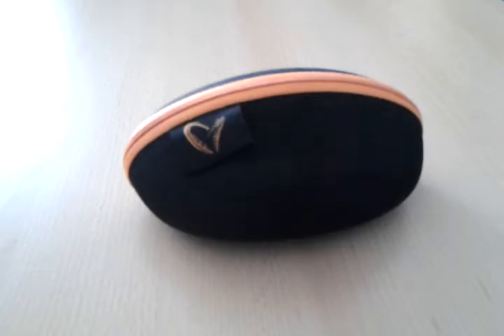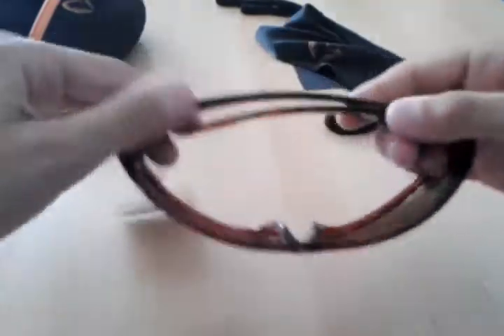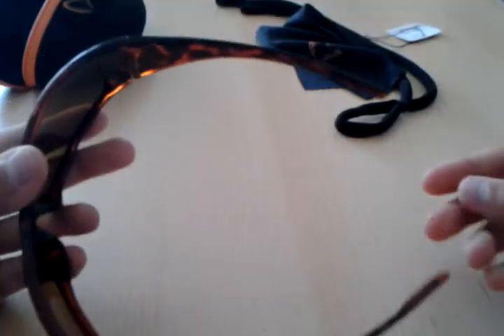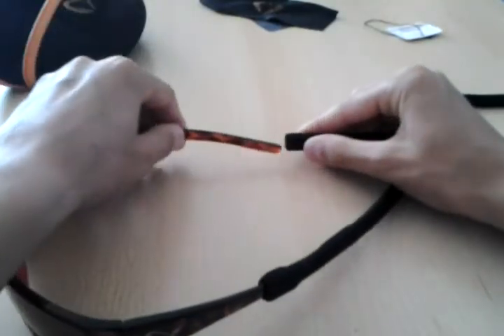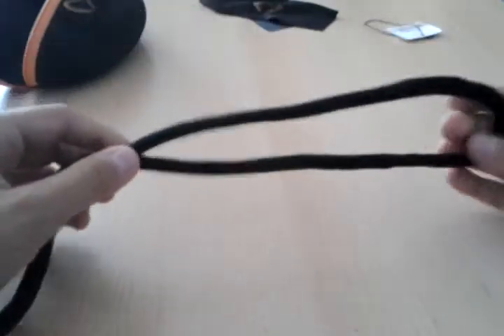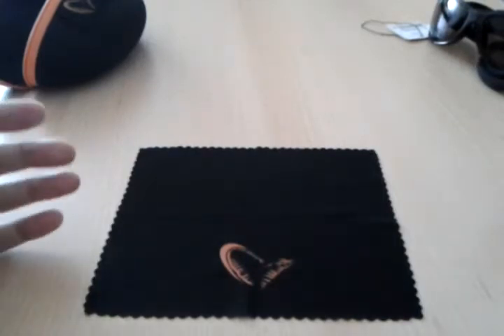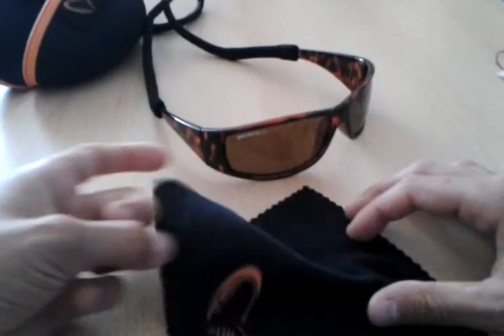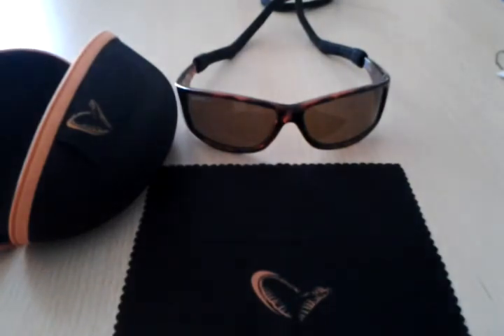Savage Gear Evil Eyes Sunglasses ( Amber ) Review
Another fishing review. Hope you enjoy.